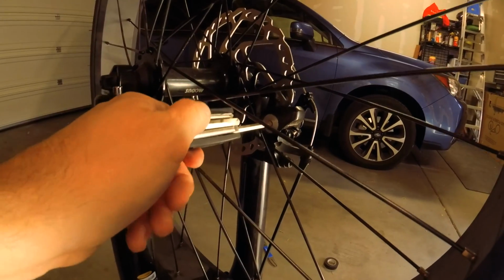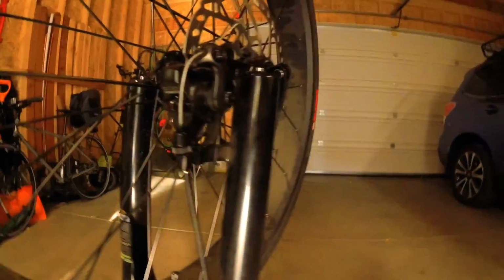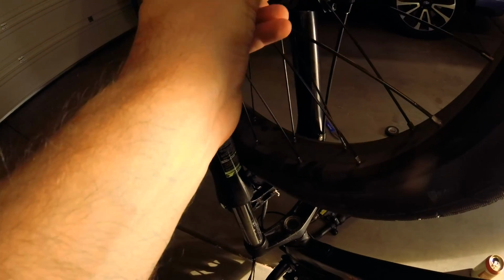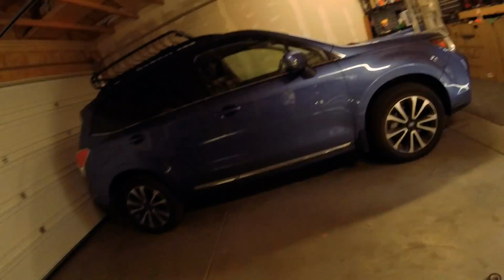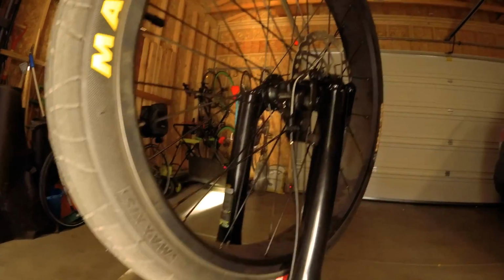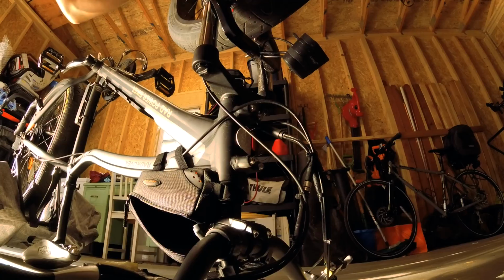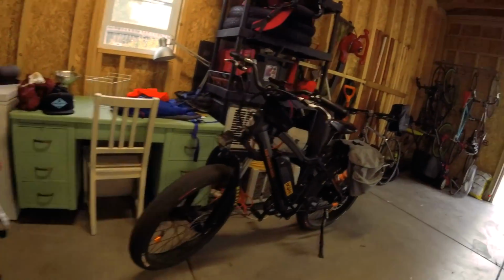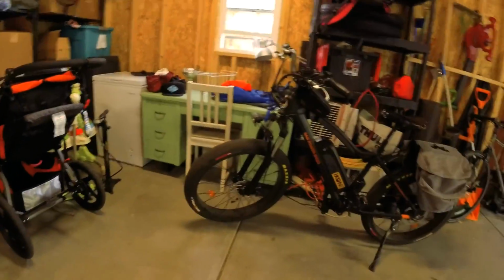How to Change Rotor and Inspect Brakes on a Rad Rover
Having a heavy 80lb bike means that that the rotors and pads may need servicing more often. I needed to replace my rotor due to it warping from hot braking and cold water after just 250 miles and thought it might be worth filming. All in it took about 20 minutes to do (including filming) and is very easy to do with only one real specialty tool ( a T25 bit).